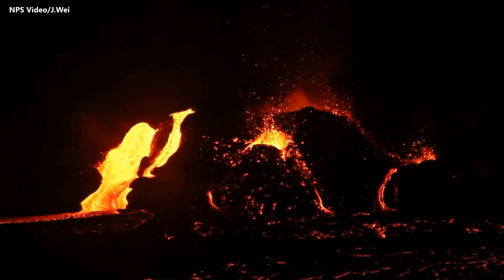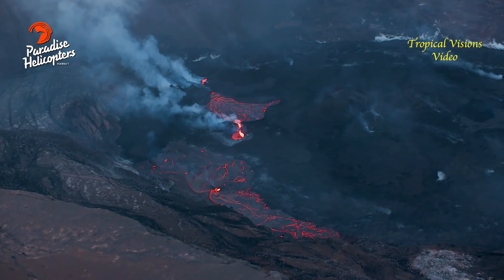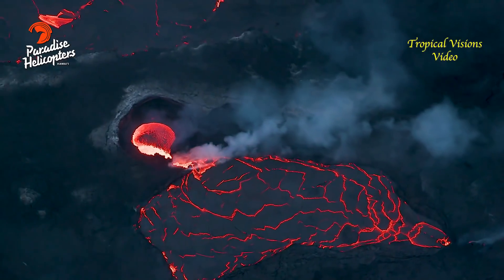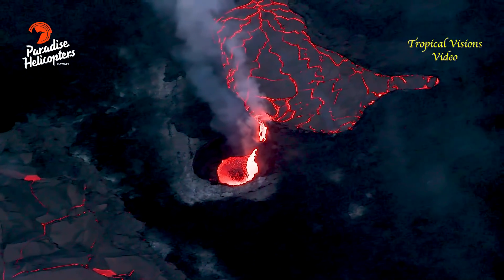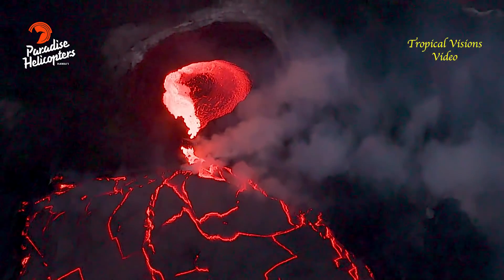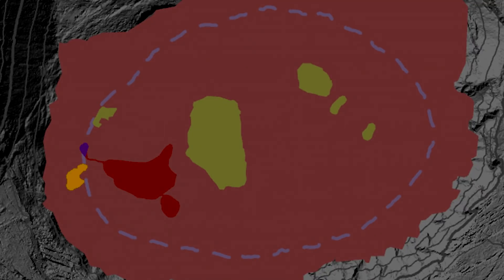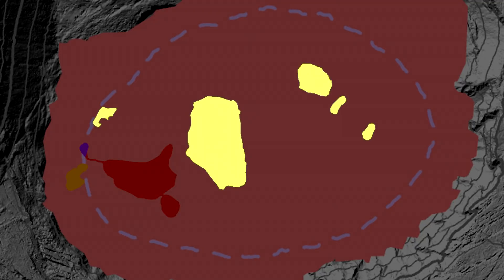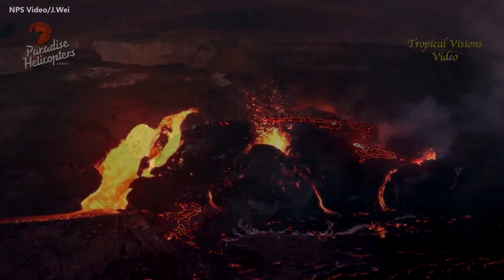Kilauea Volcano Eruption Update, Lava Cascades Down Swirling Pond (Mar. 27, 2022)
Video courtesy USGS Hawaiian Volcano Observatory, NPS, and Tropical Visions Video. A synthesized voice was utilized in the narration for this story.